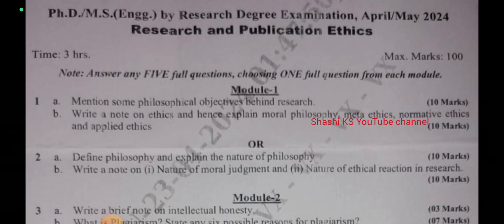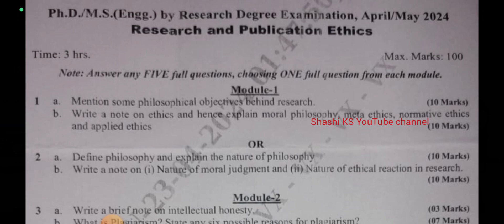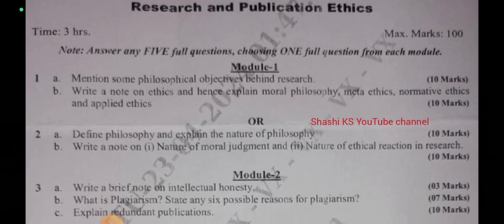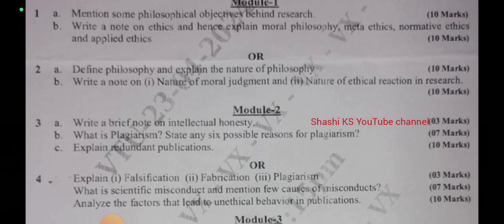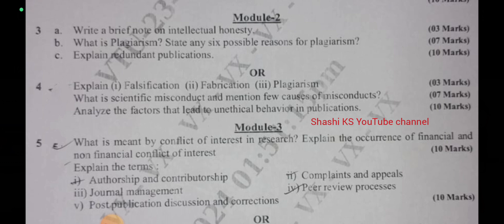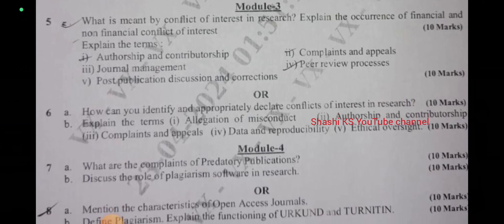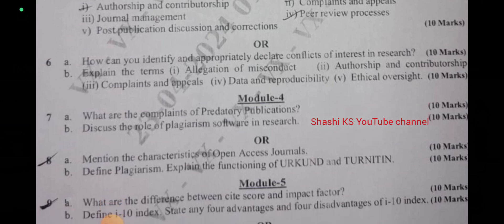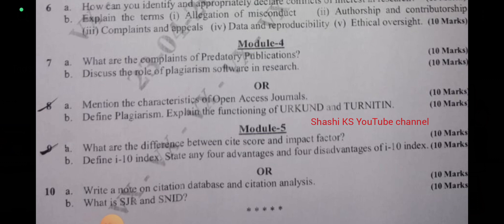Research and publication Ethics|VTU PhD Coursework April 2024|Question paper